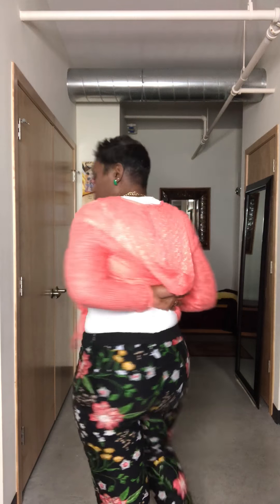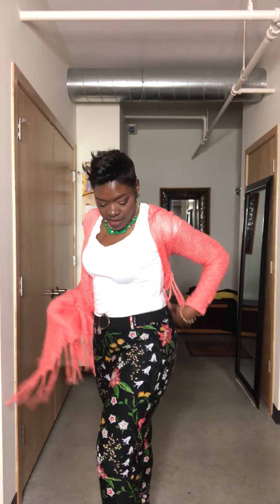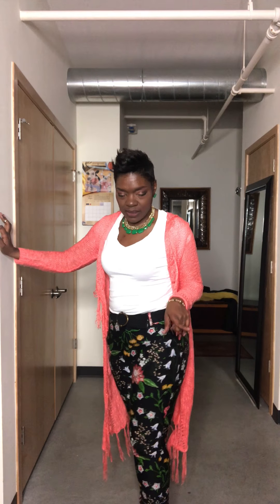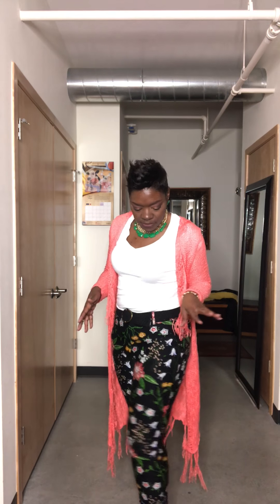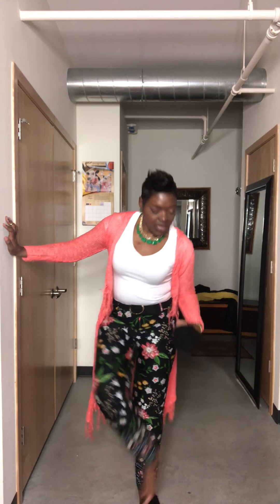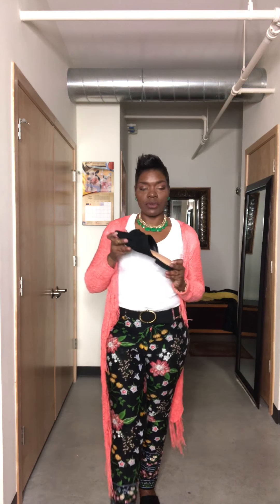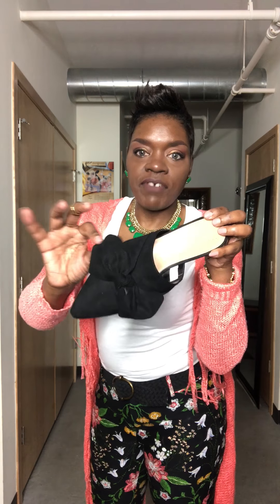Old Navy “Pixie” Pants Review